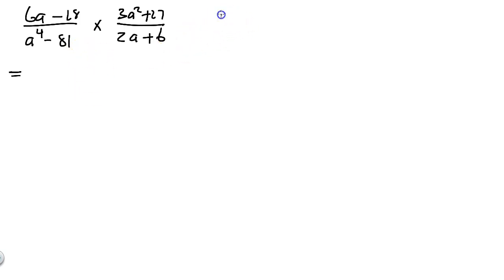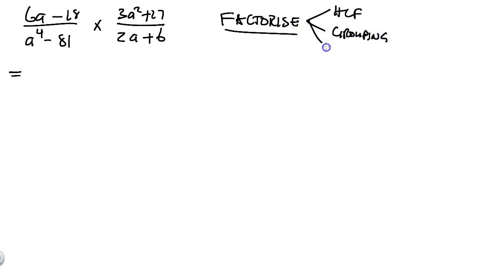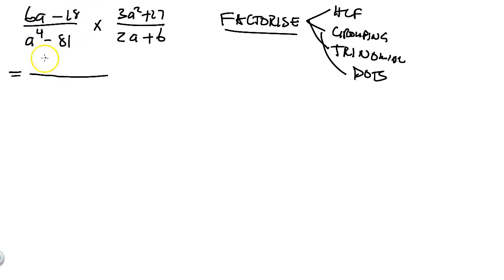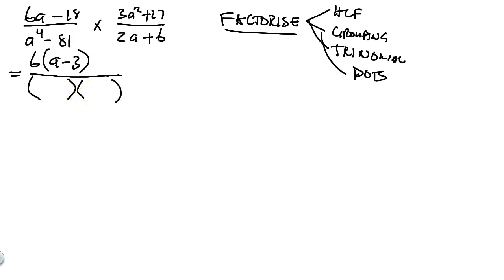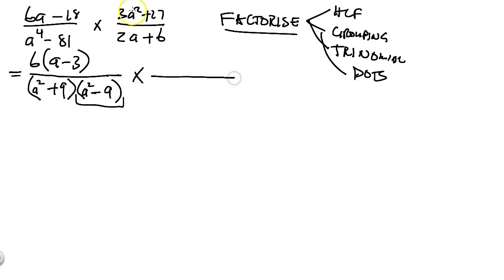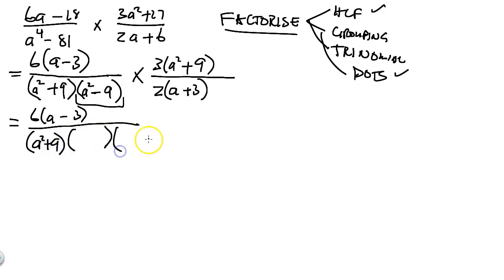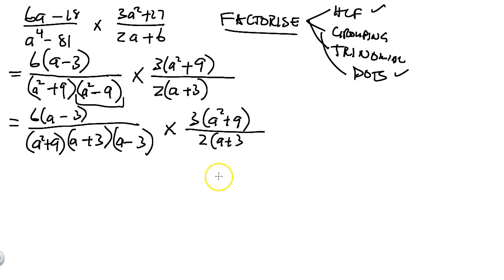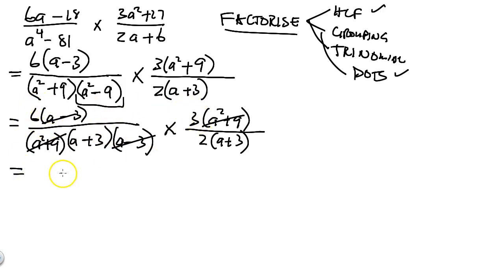GRADE 9 MATHEMATICS: SIMPLIFYING FRACTIONS PART 2 (MULTIPLYI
Learn how to simply fractions in this easy to follow video.